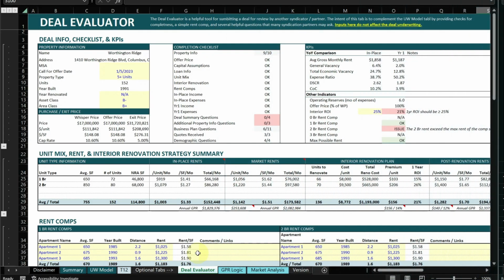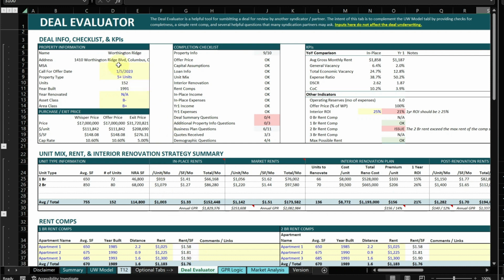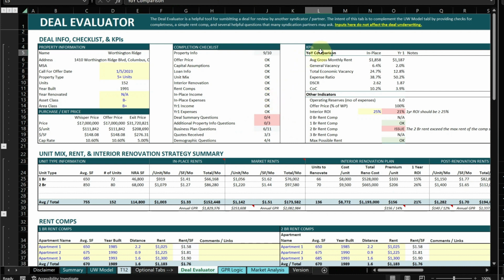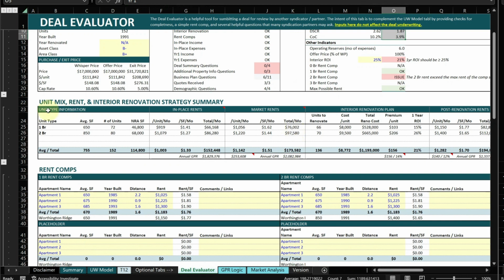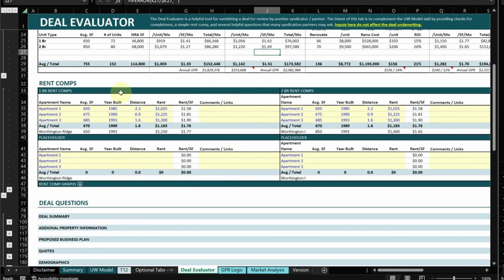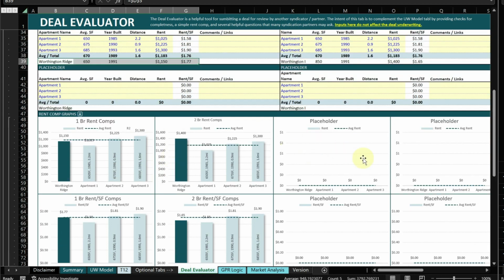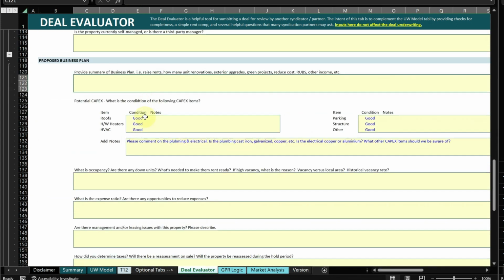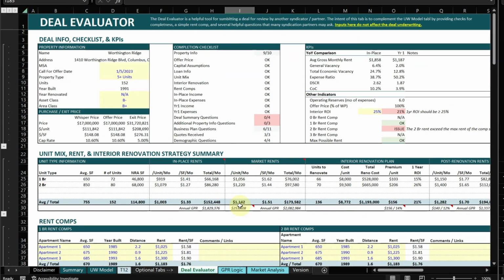MFA Overview: Deal Evaluator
MFA Deal Evaluator Overview

The MFA multifamily value-add underwriting models are intuitive 1-page Excel-based models designed to help improve the speed and accuracy of your multifamily underwriting.